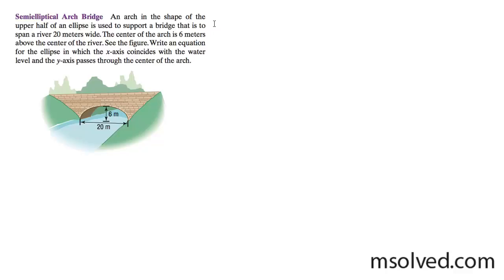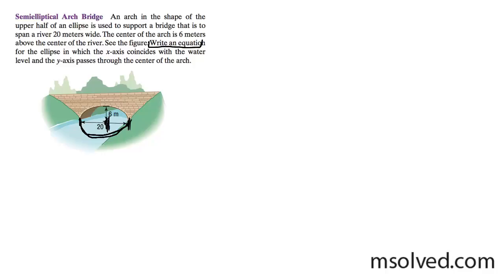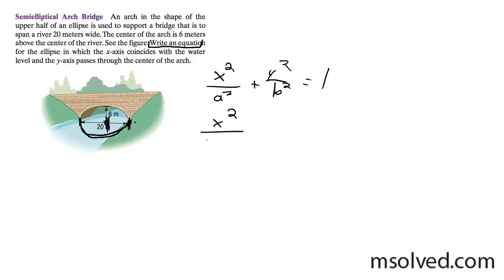Semielliptical Arch Bridge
An arch in the shape of the upper half of an ellipse is used to support a bridge that is to span a river 20 meters wide. The center of the arch is 6 meters above the center of the river. Write an equation for the ellipse in which the x-axis coincides with the water level and the y-axis passes through the center of the arch.